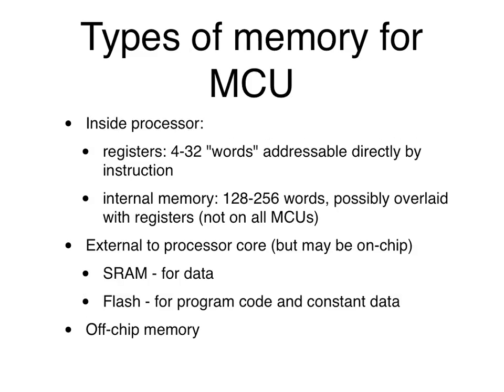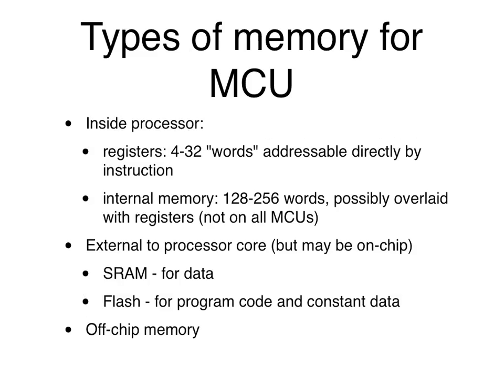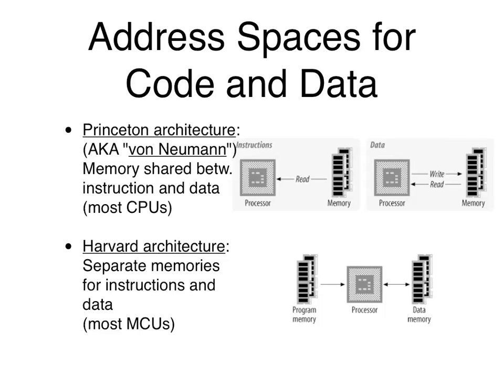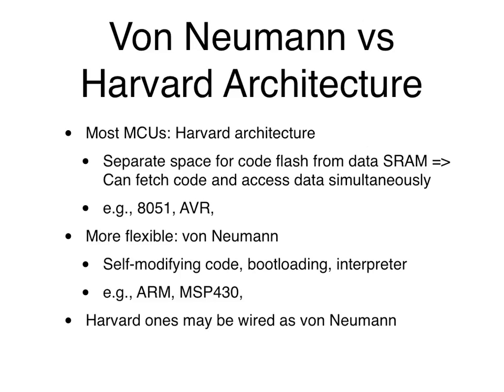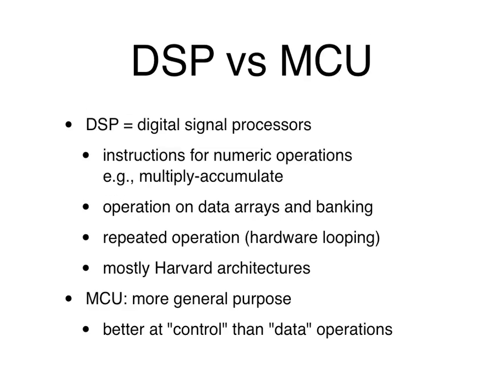week 02 04 architecture classifying CPUs